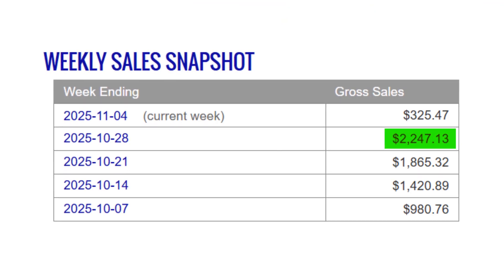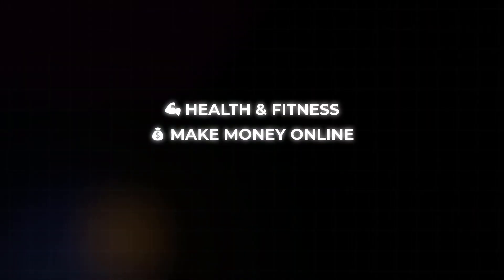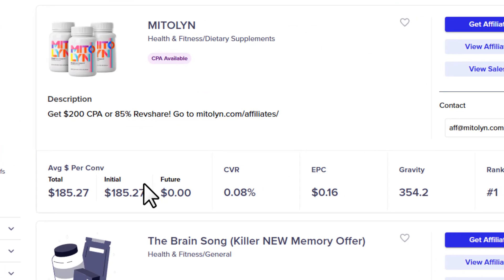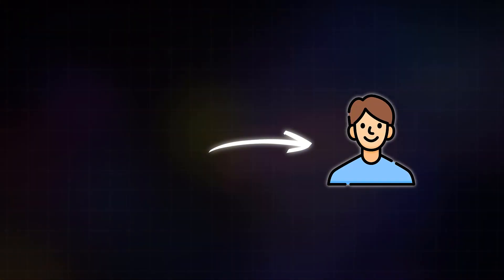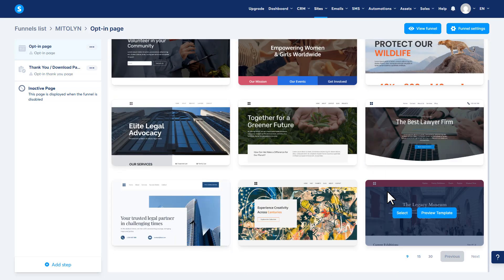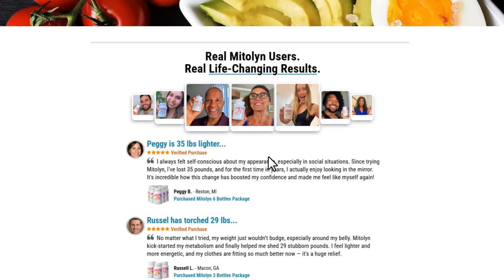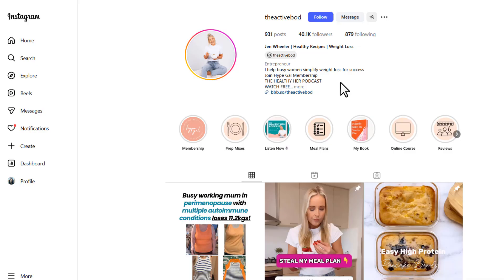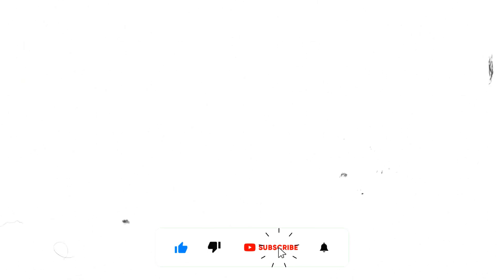ClickBank Affiliate Marketing Tutorial For Beginners (Step-by-Step)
In this step-by-step tutorial, you’ll discover how to make money with ClickBank affiliate marketing even if you’re a complete beginner. I’ll guide you through setting up your ClickBank account, finding a profitable product, building a high-converting landing page with Systeme.io, and using free traffic strategies to start earning commissions. By the end, you’ll have a proven roadmap to launch your own affiliate business.

⏱ Timestamps
 0:00 Introduction
 0:38 What is ClickBank & How It Works
 0:54 How to Create a Free ClickBank Account
 1:15 Choosing a Profitable Product to Promote
 4:18 Setting Up Your Landing Page with Systeme.io
 7:40 Free Traffic Strategy
 8:26 Creating Content for Promotion
 9:26 Wrapping Up